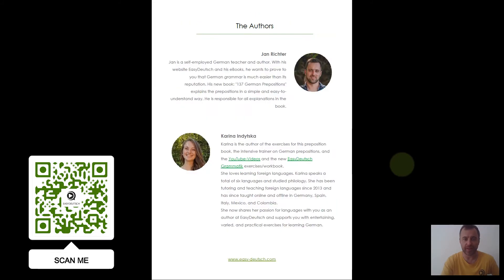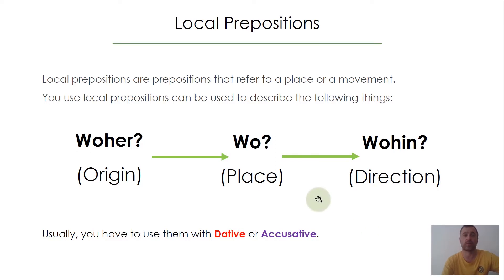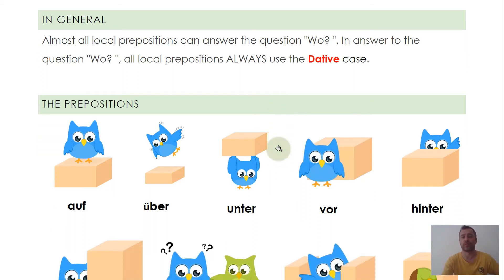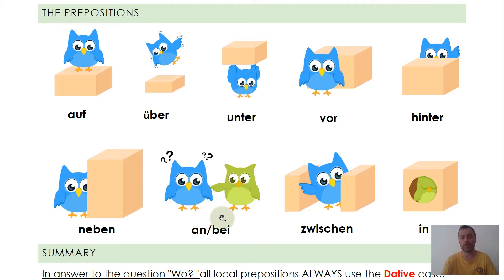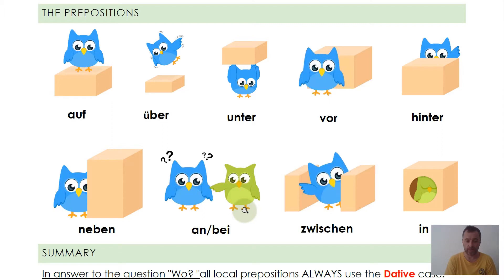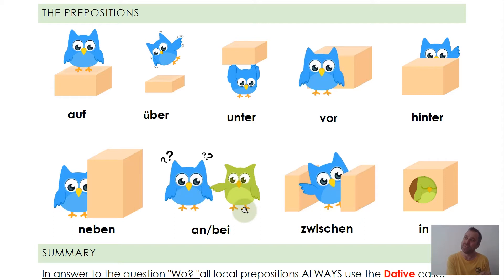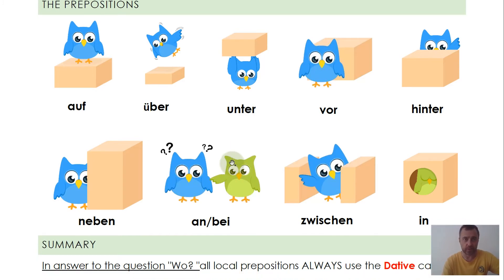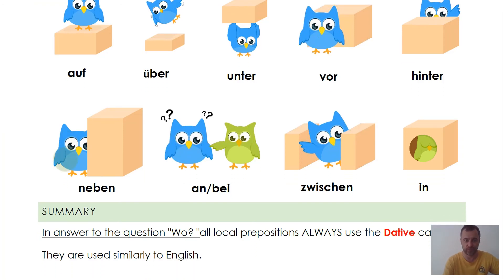German Prepositions L2 - Local Prepositions answering "Wo?"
▬ Book/E-book from the video ▬▬▬▬▬▬▬▬▬▬

▬ Free Materials ▬▬▬▬▬▬▬▬▬▬

Get over 50 free grammar units - video lessons with subtitles, lesson as PDF, exercises with solutions as PDF.

Every Tuesday and Thursday via email!

EasyDeutsch is all about German grammar. I want to show you that German grammar is much easier than you think. All explanations are always written from the student's point of view and avoid unnecessary technical terms and focus on the 95% of words that follow the normal rule and not the 5% exceptions like most other explanations.

Therefore, you will often ask yourself: Why has my teacher never explained it to me like this before?

▬ My mission ▬▬▬▬▬▬▬▬▬▬

I want to tear down the wall between you and German grammar!

▬ Books and E-books ▬▬▬▬▬▬▬▬▬▬